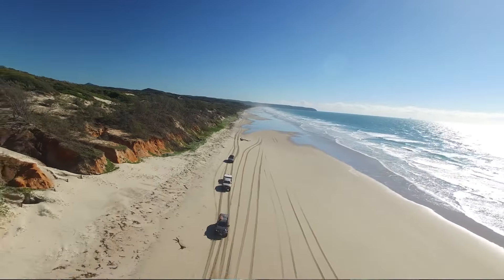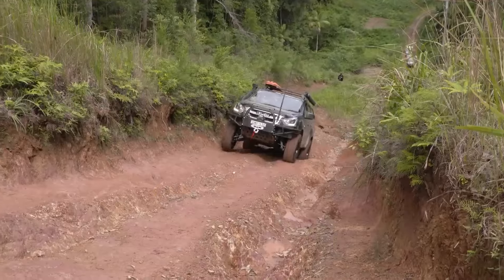The Longest Lasting Overland Tires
In this video i'll give you a rundown on my experience with the longest lasting and best overall performing overlanding tires, that works for most people.

If you have an interest in becoming a certified survival instructor via our 45 day program.

Intro 0:00
Part 1 0:30 Best Overland Tire
Part 2 4:35 Best Tire Size

If you’re looking for something a little more laid back and less time consuming, we offer 3-5 day standard courses designed for anyone of any skill level. We offer survival, tactical and medical courses of all types

For any extra info via our blog about this subject